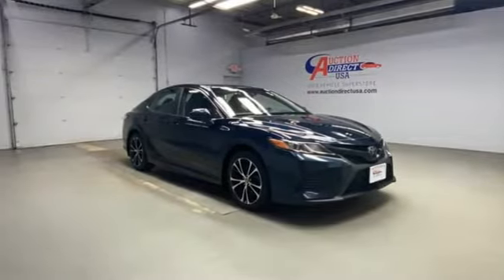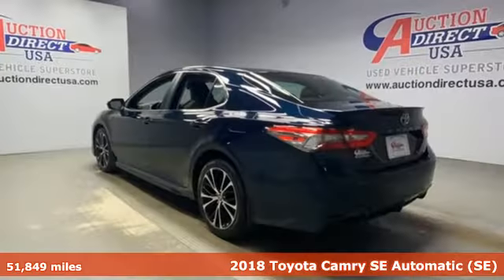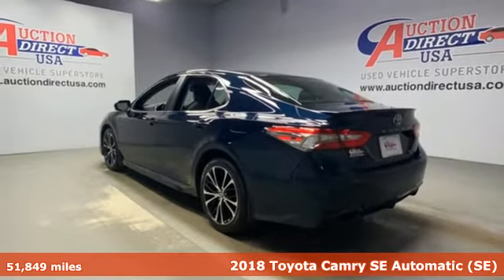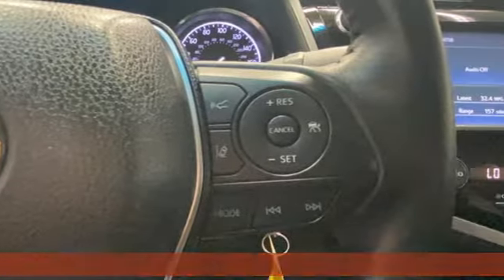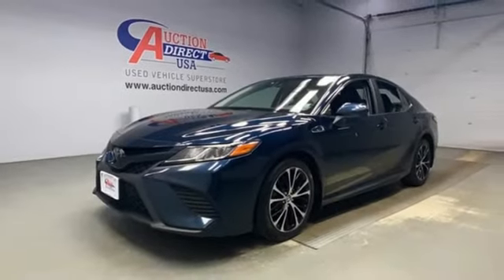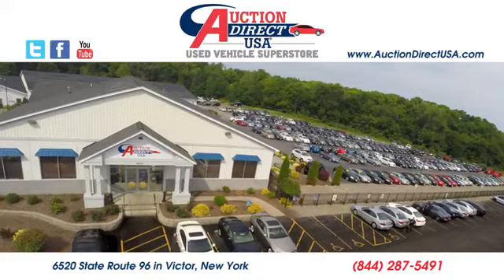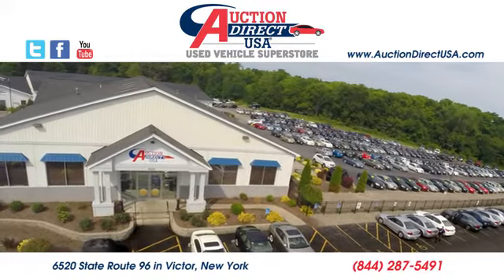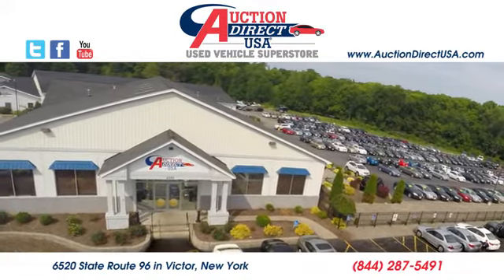2018 Toyota Camry Rochester NY Victor, NY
Year: 2018
Make: Toyota
Model: Camry
Trim: SE
Engine: 2.5L I4 DOHC 16V
Transmission: 8-Speed Automatic
Color: Blue
Interior: Black
Mileage: 51849
Stock #: VT40804
VIN: 4T1B11HK8JU640898

Address:
6520 State Route 96